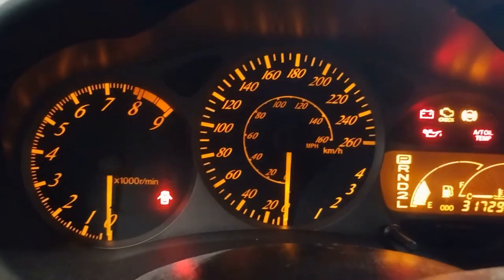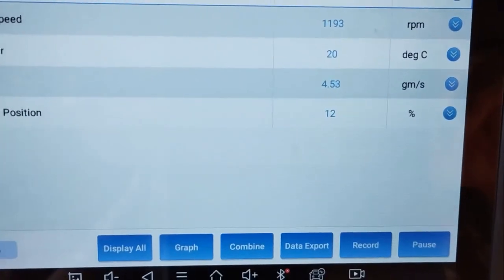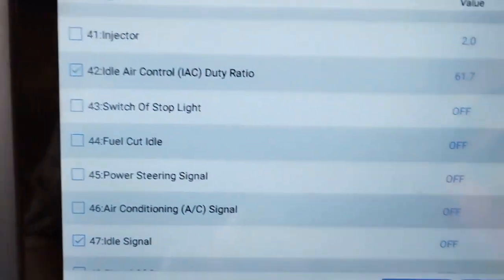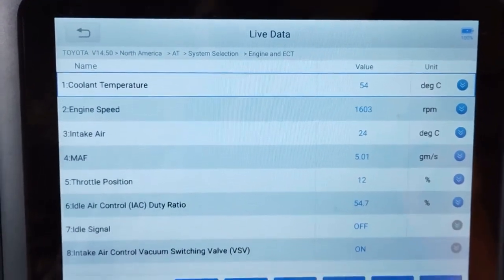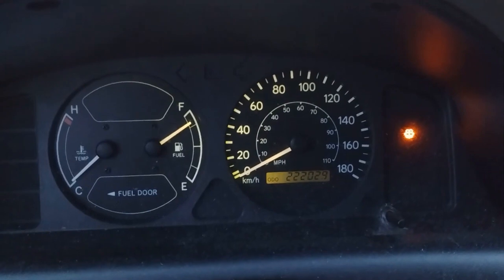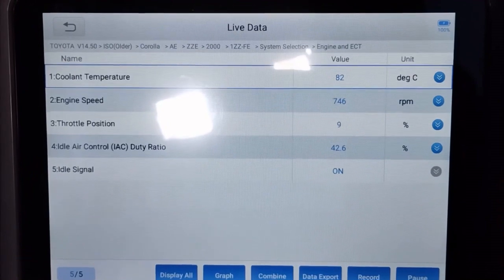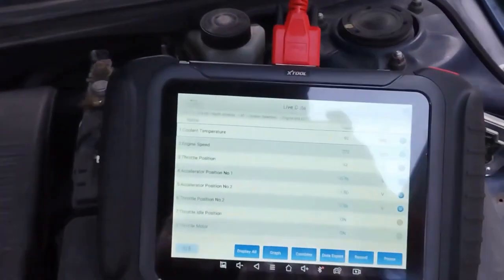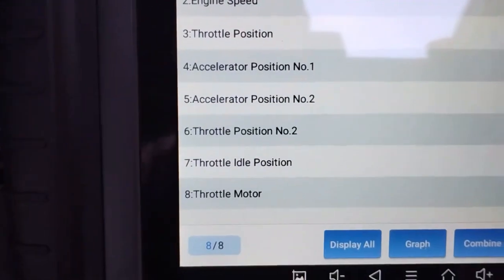2000 Toyota Celica GTS - High idle problem, overview / compare with other Toyotas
2000 Toyota Celica GTS high idle problem
I suspect the Idle Air Control Valve located under the throttle body, this video is just gathering some information by comparing to other Toyotas.

Here are some resources from the internet I found relating to a 1zz / 2zz high idle problem

High idling on the 2zzge even when warm (solved!)

HELP! 02 Celica GT Idle... IAC issue? VERY high idle/bouncing idle.

How to test TOYOTA IAC Valve without special tools

Symptoms: Cold idle speed approx 1100RPM. Operating temp idle speed 1800RPM. Poor cold drivability -- intermittently stalls, shutters, lags on acceleration. However operating temp drivability is excellent, no issues whatsoever except that it is idling at 1800RPM.

Comparing scan tool live data with a 2000 Toyota Corolla and 2004 Toyota Celica GTS.